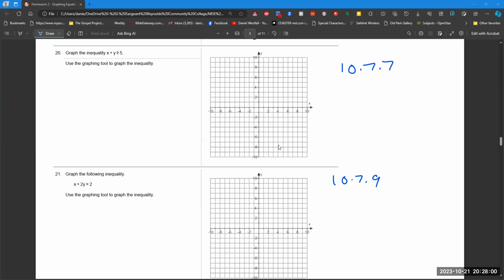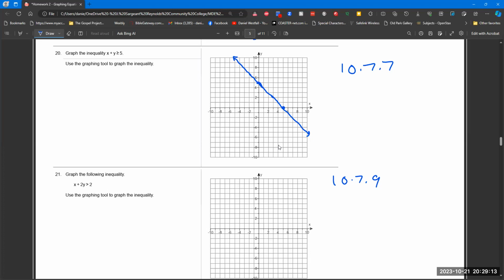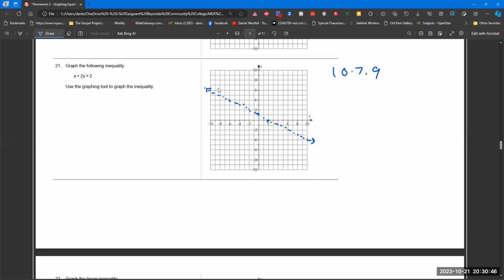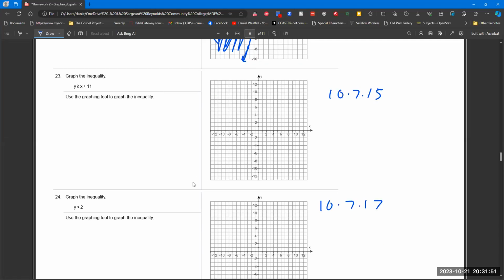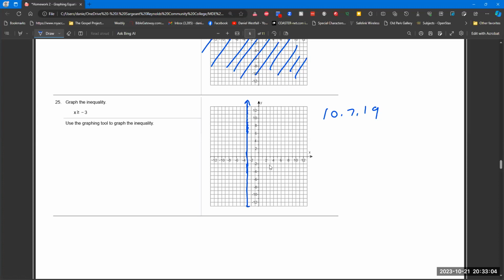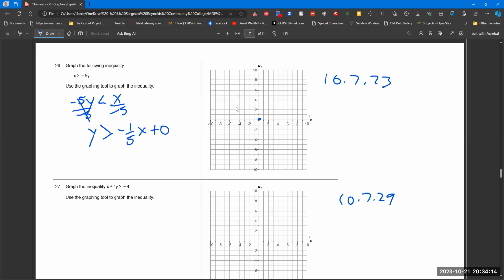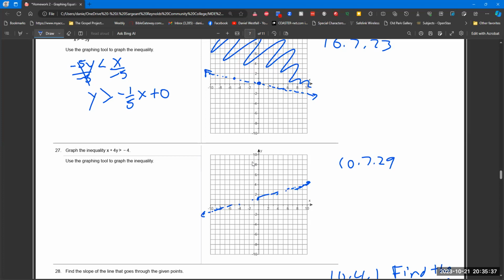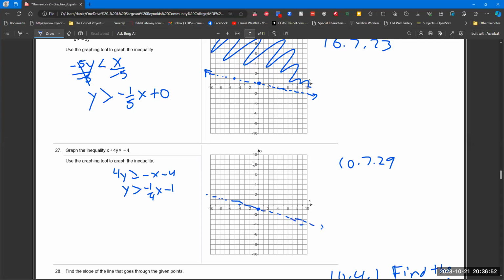10.7 Graph a Linear Inequality in Two Variables